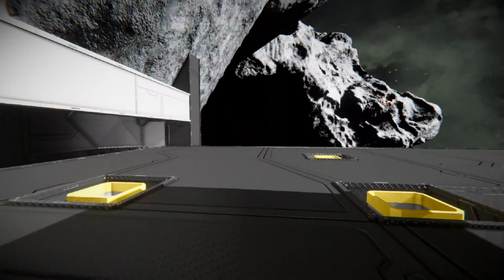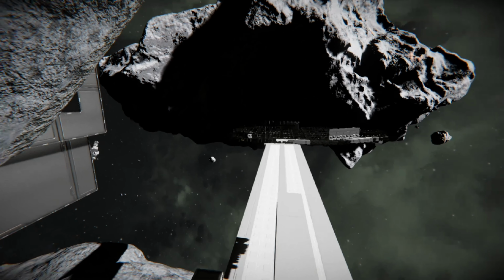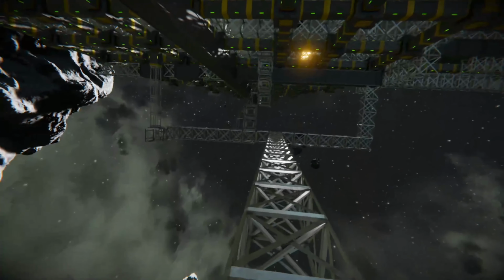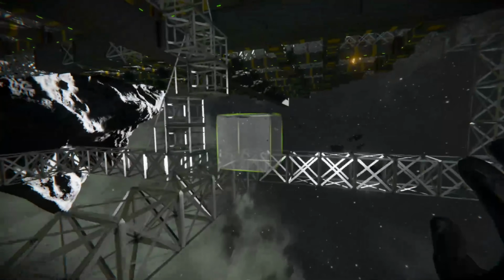SE Vanilla Survival Episode 11: I'm Back :D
After a few months of waiting I finally finished the next episode!!

Mostly a catch up from over 8 hours of welding.

Thankyou for watching and have FUN!!